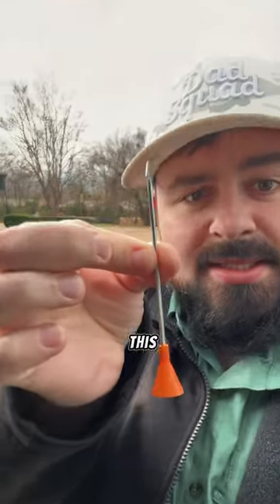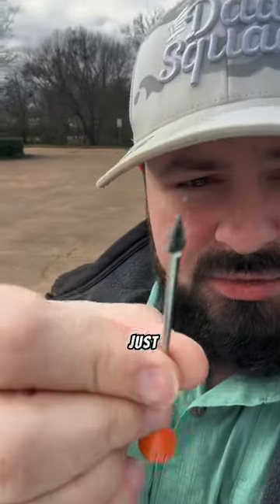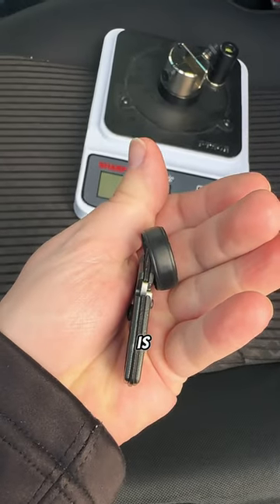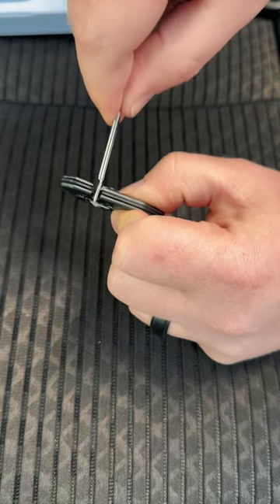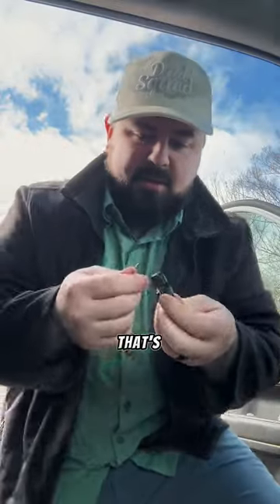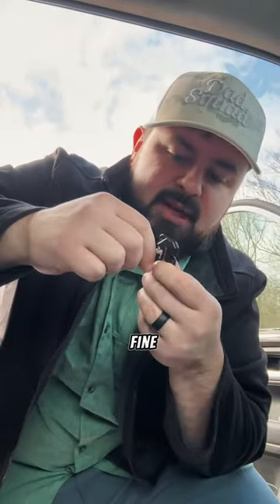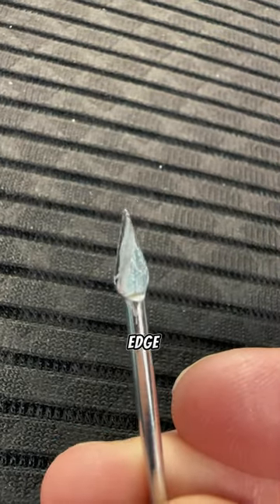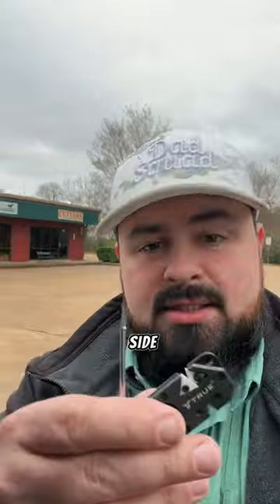Sharpening a dart 🎯